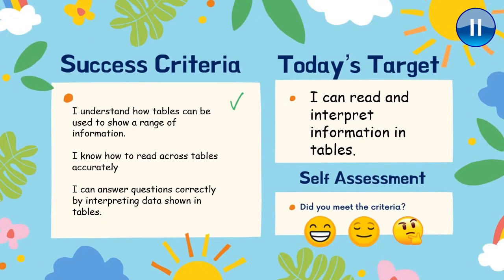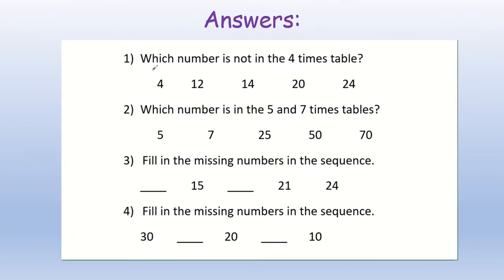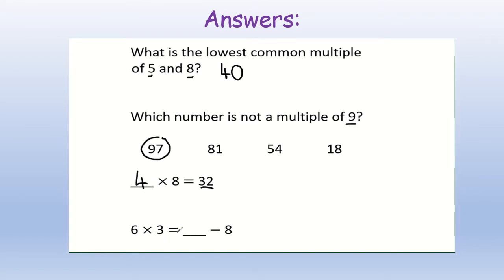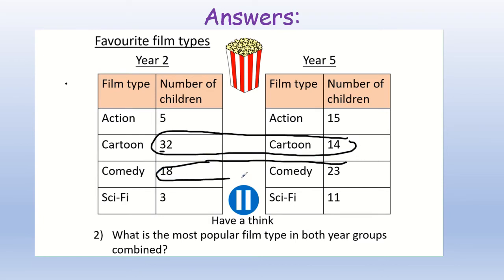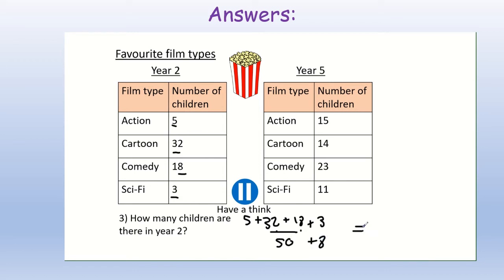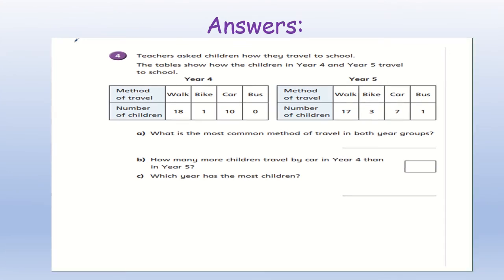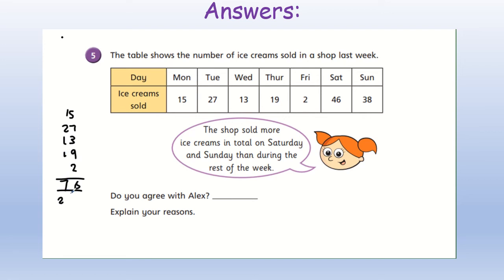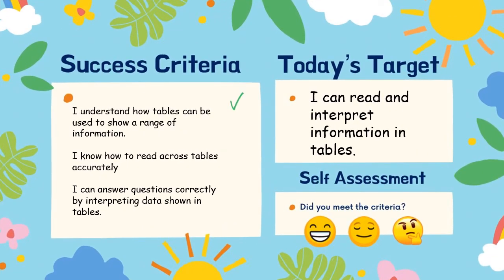Year 5 Mrs Bastable statistics lesson 7